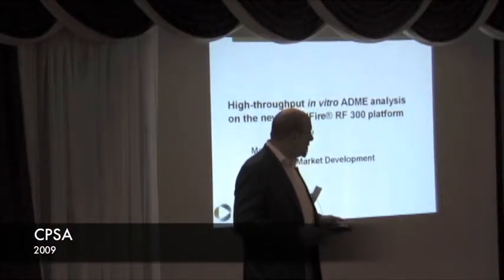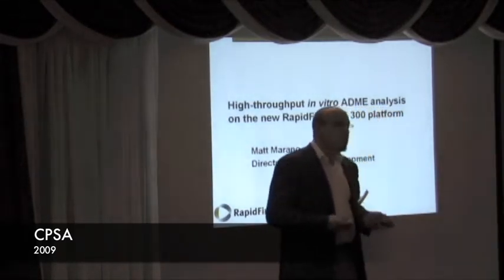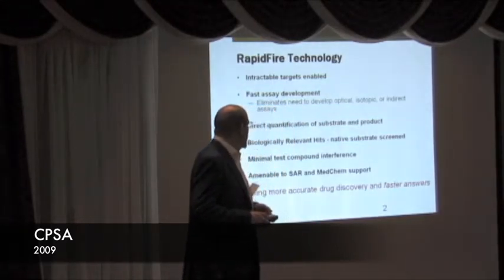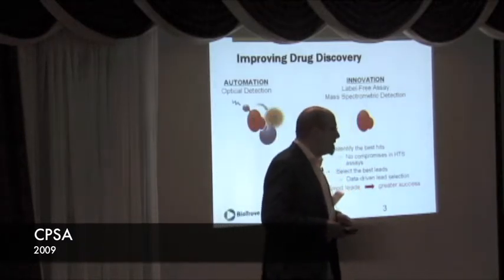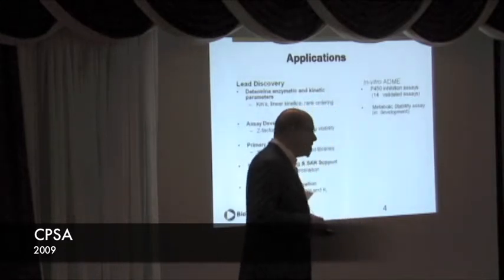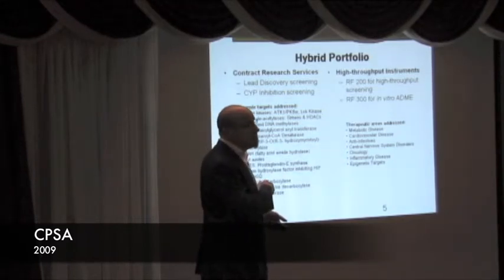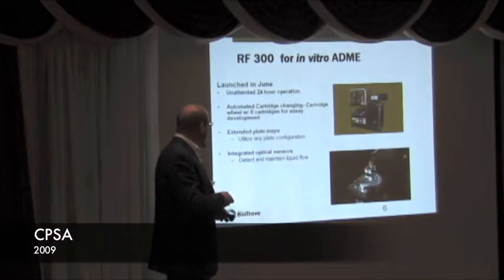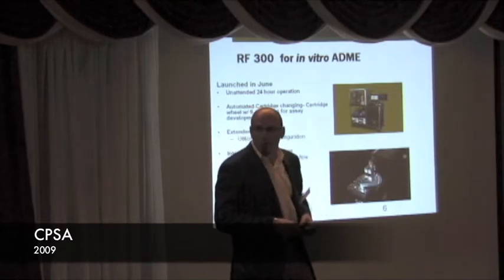Matt Marano, BioTrove